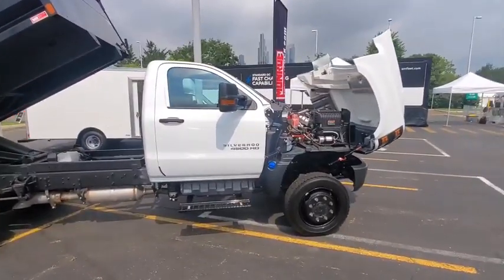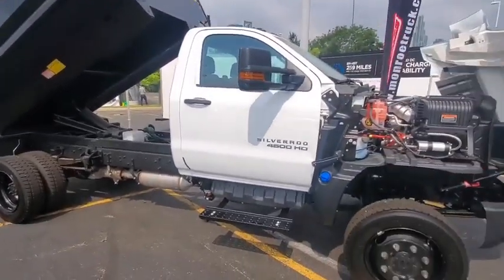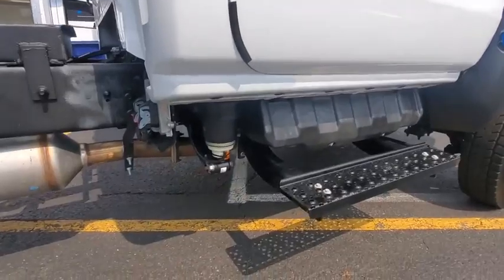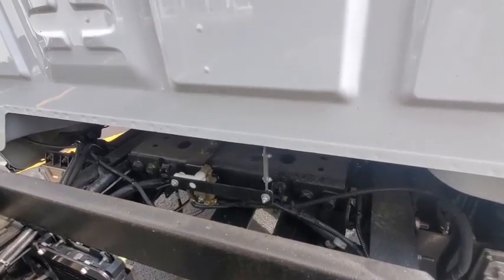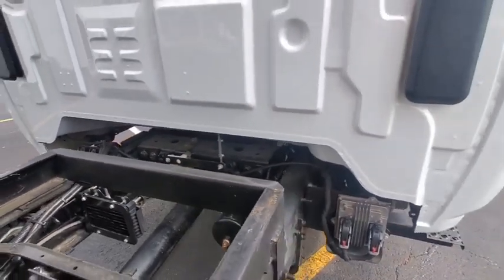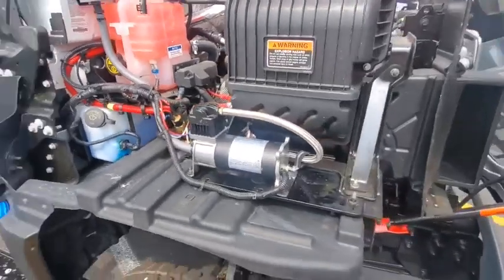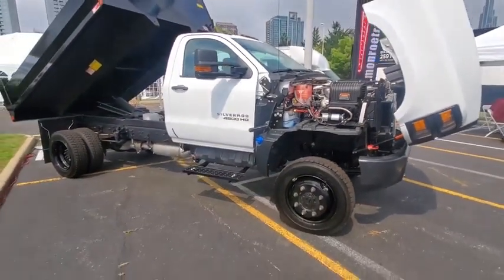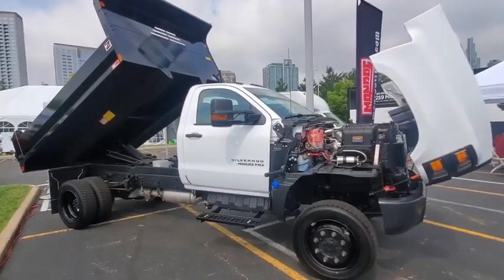Meet the SmoothRide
Let one of Monroe Truck Equipment's sales representatives introduce you to the SmoothRide upfit!